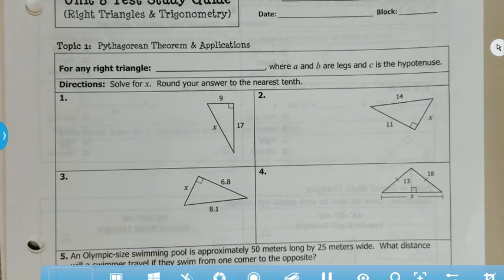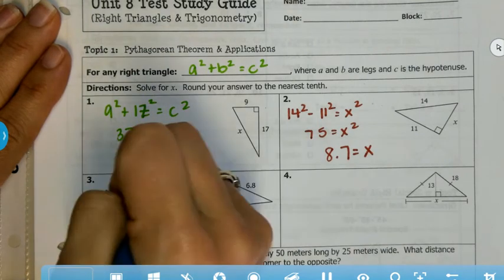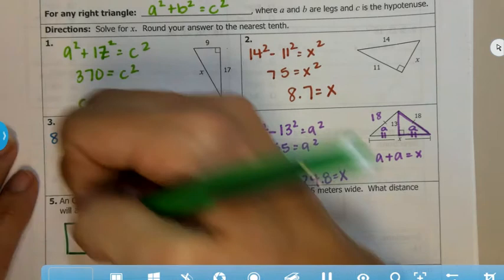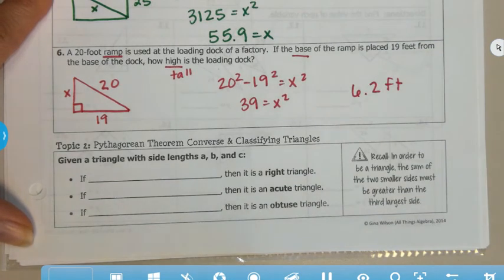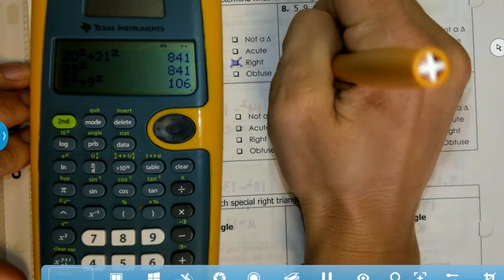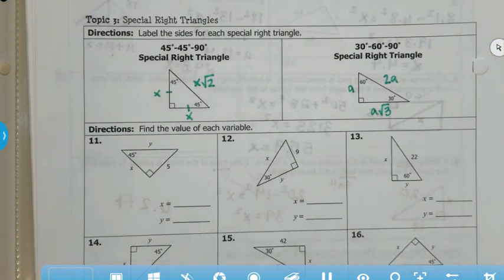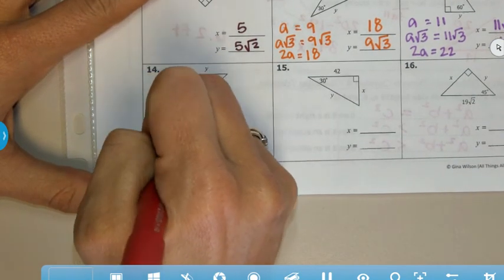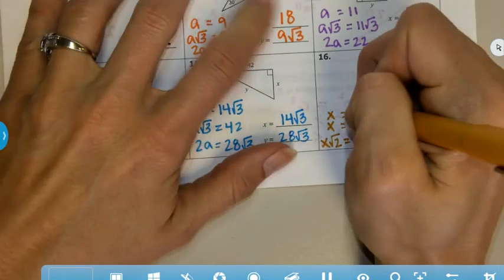Unit 8 Study Guide part 1